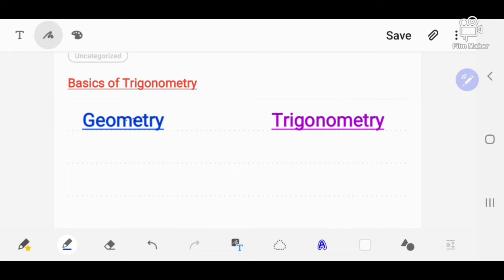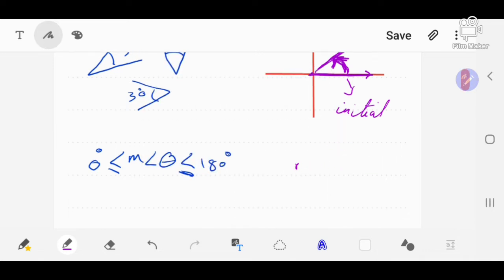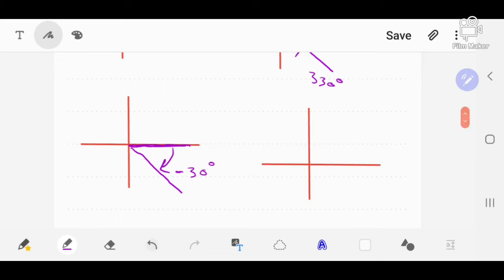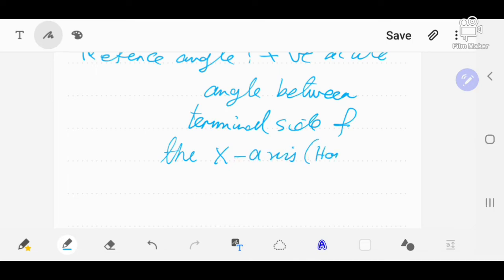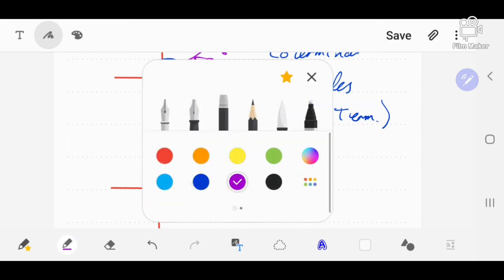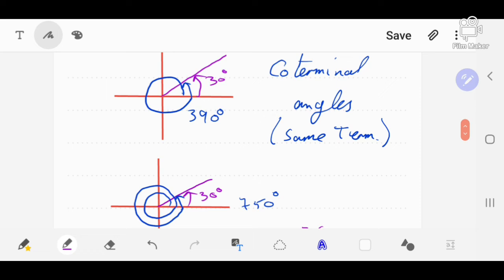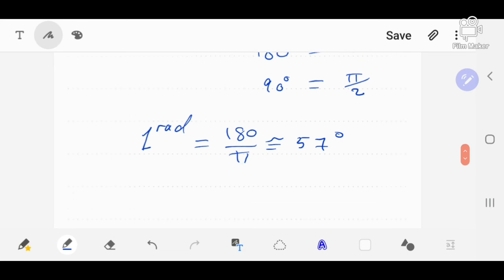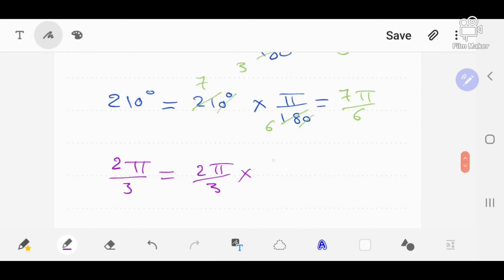Basics of Trigonometry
Angles in Trigonometry & Geometry